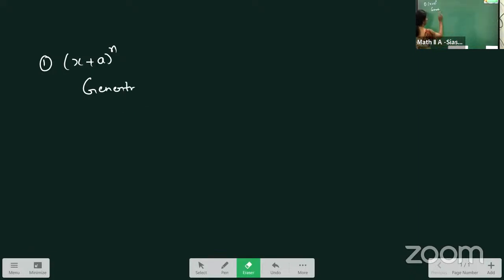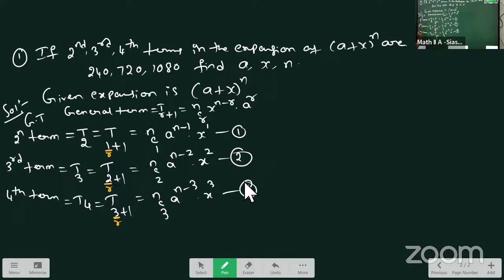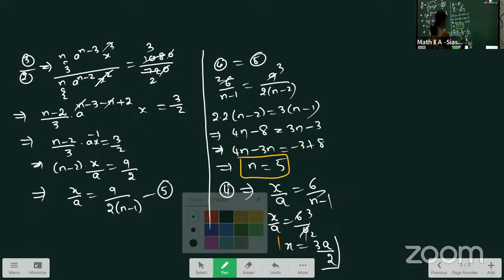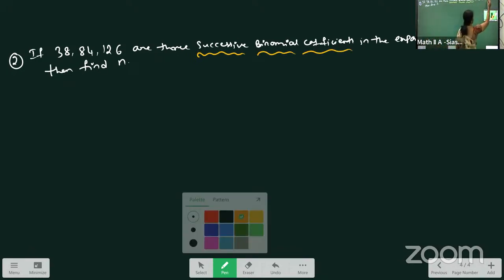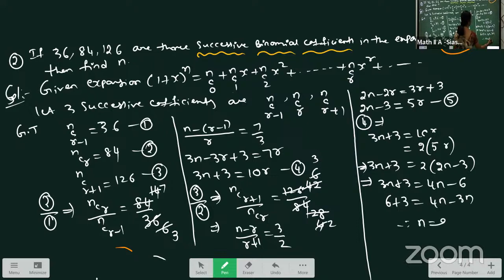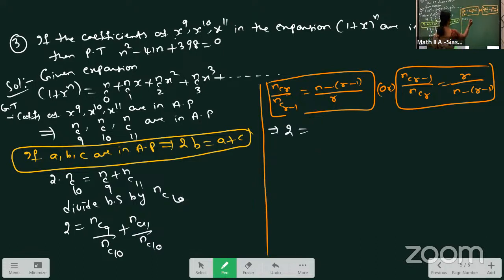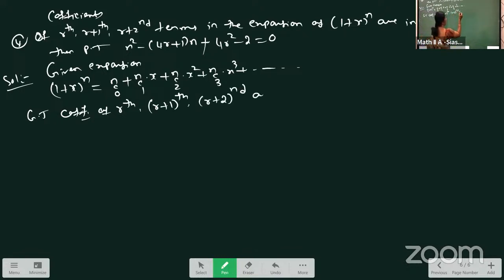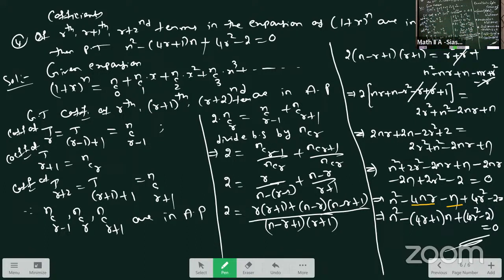Math II A -Siasat MS Intensive Supplimentary Coaching1-6-23